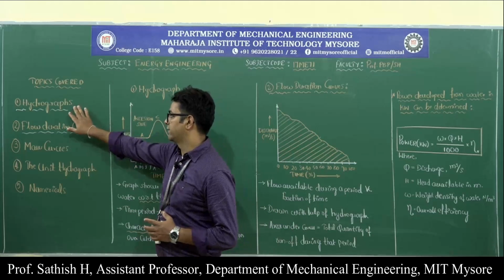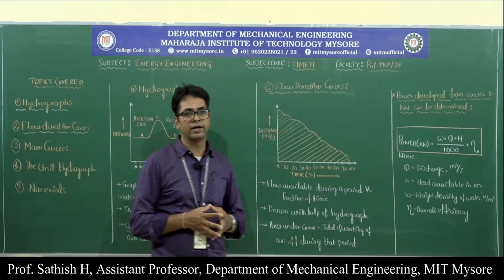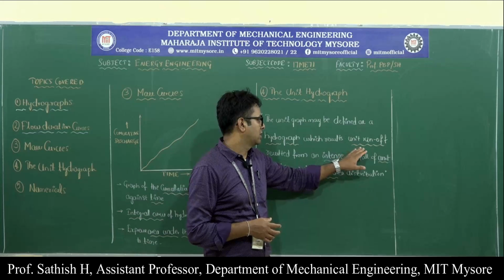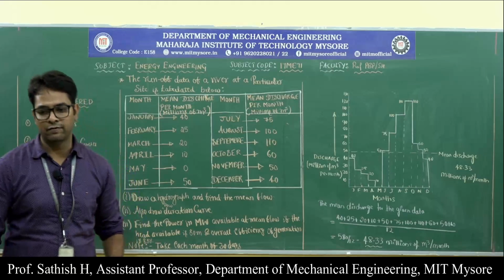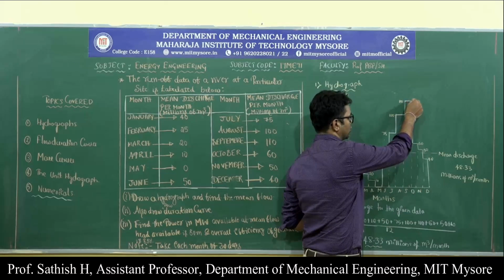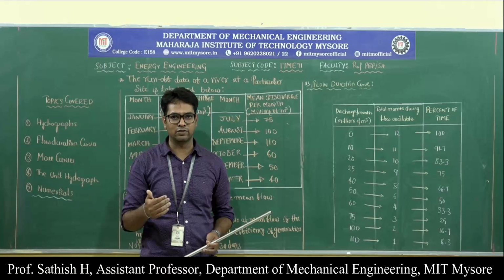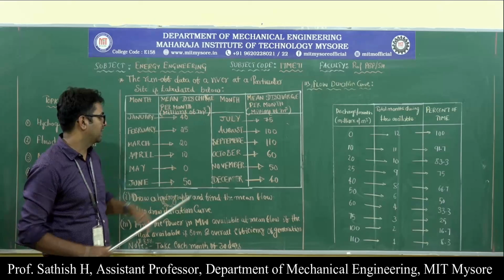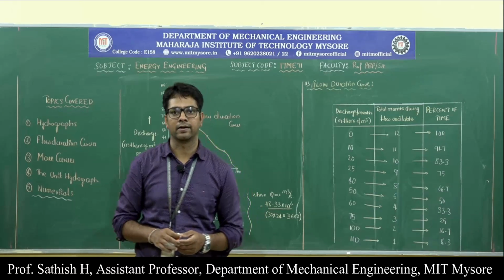7 EE 17ME71 M2 7 SH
Subject: Energy Engineering
Subject Code: 17ME71
Module II: Hydro Electric Energy
Contents:
1. Hydrographs
2. Flow Duration Curves
3. Mass Curves
4. The Unit Hydrograph
5. Numericals

Maharaja Institute of Technology Mysore